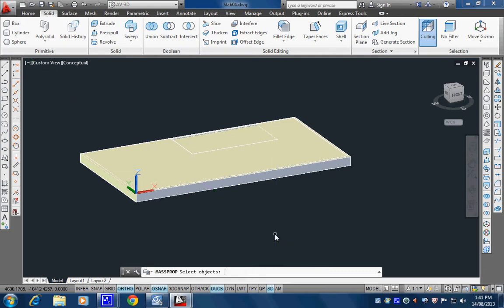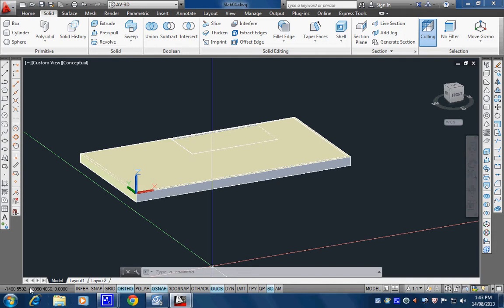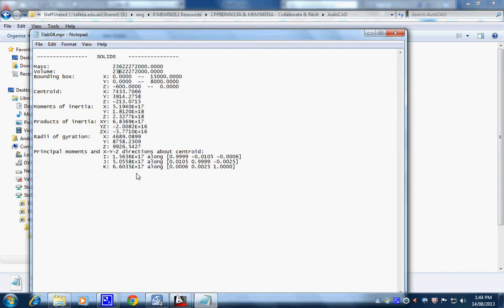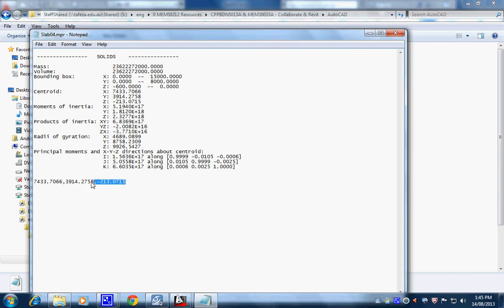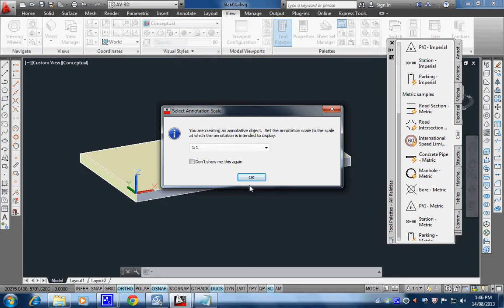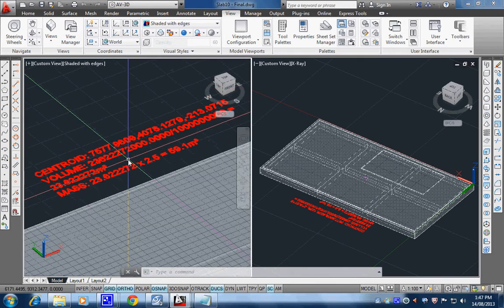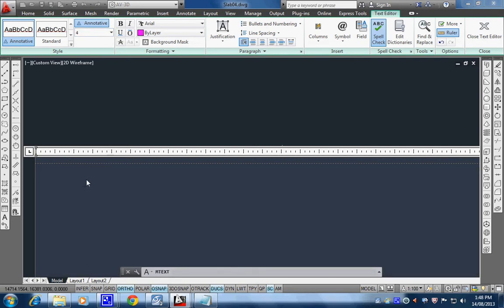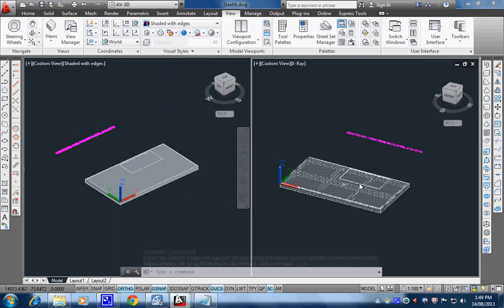2013 Sem 2 BIM Week 02c Massprop Command